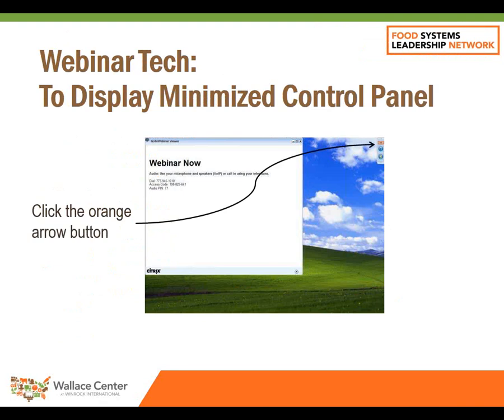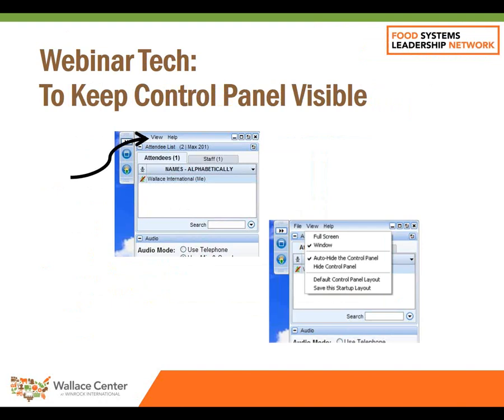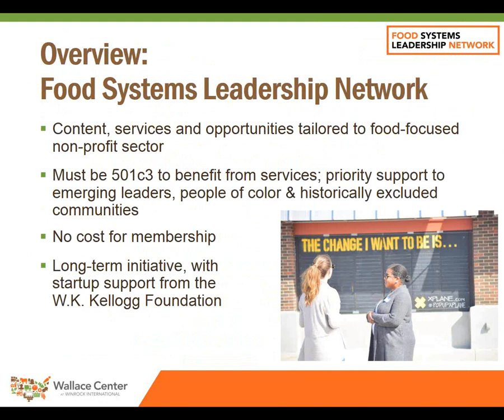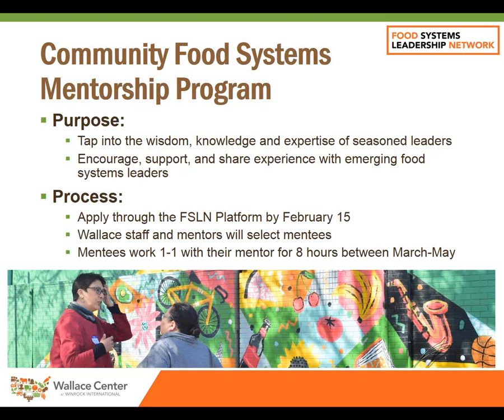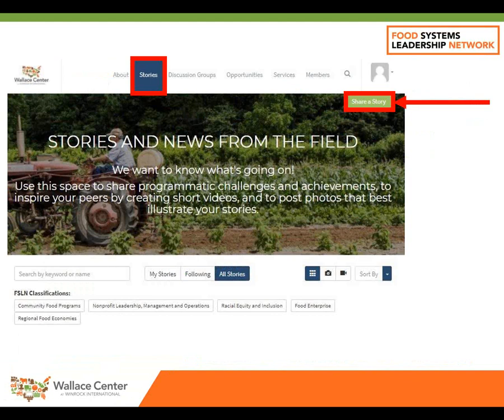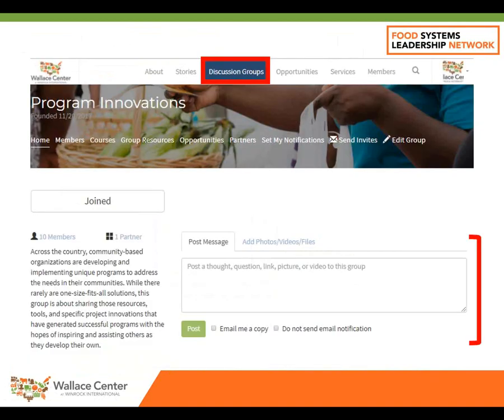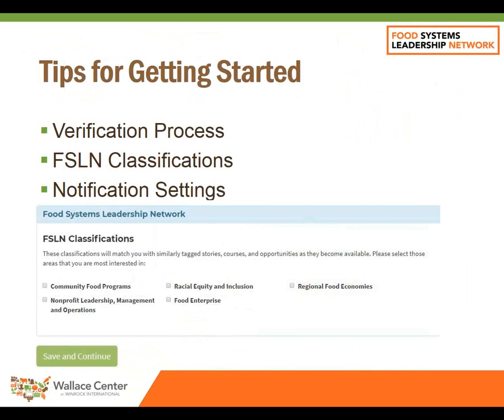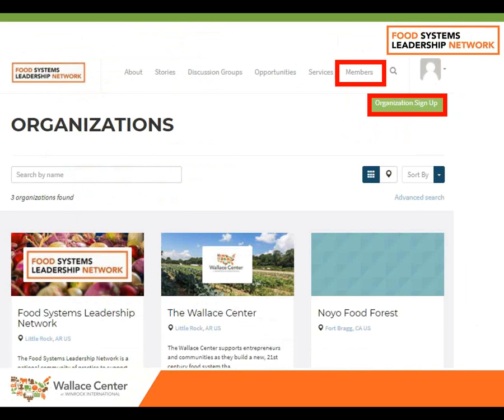CommunityFood It Takes a Network - FSLN Launch